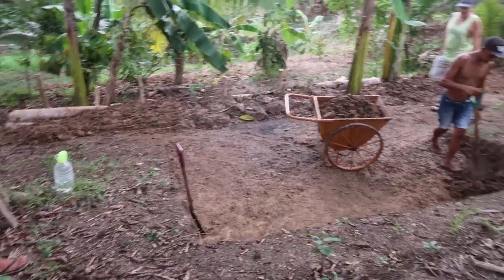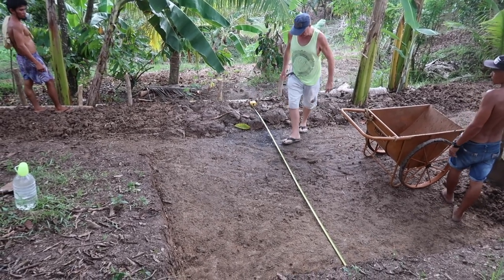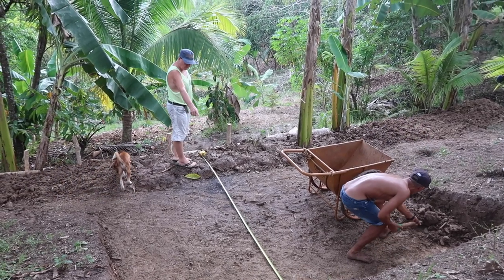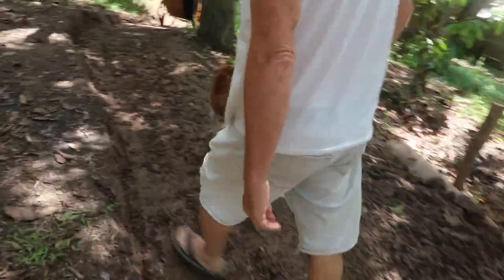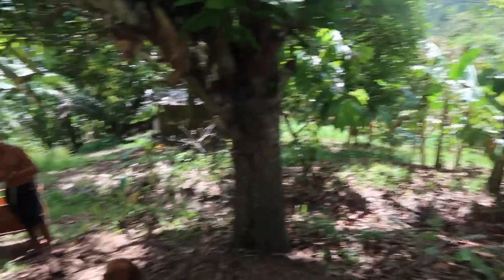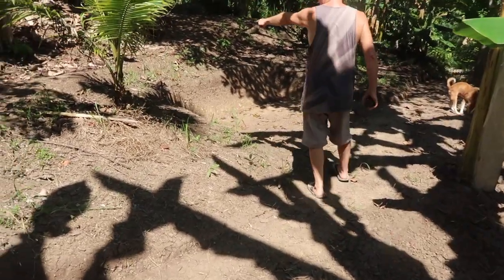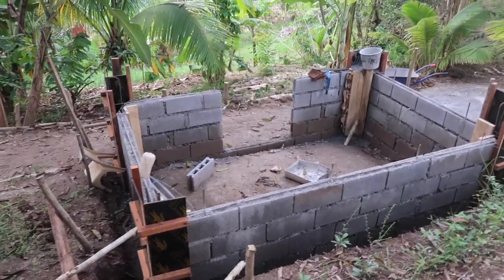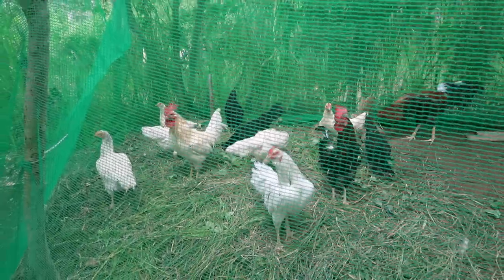Building A Feed House | Retiring In The Philippines | Aussie Filipina Simple Living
As our chickens  and goats are growing in number, so with the consumption of the feeds. We previously stored the feeds in our old shed, which has now been demolished. The new feed house is in a much better location, situated centrally between the chicken and goat houses. My brother, who is not a builder, is learning to build the feed house. Hope he can deliver a good job.